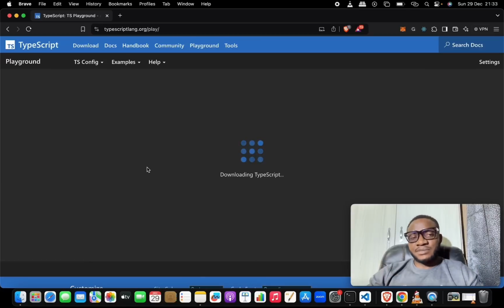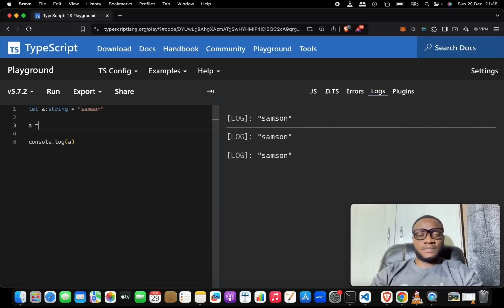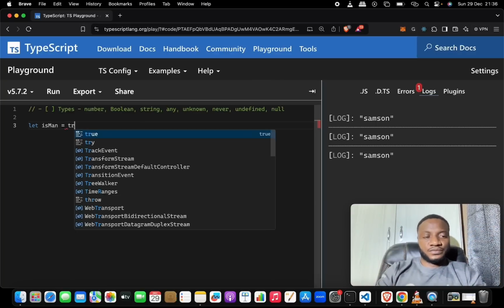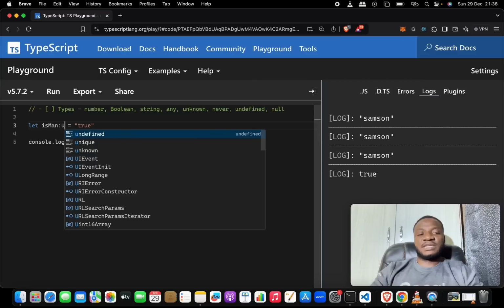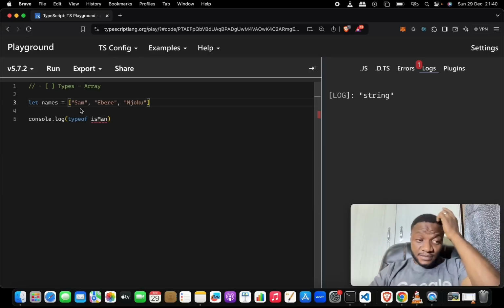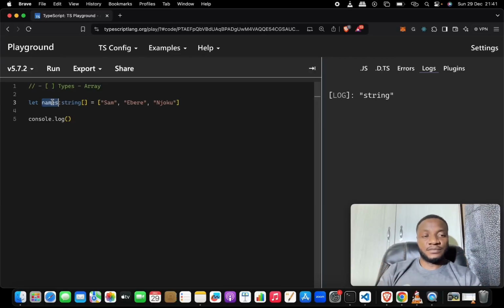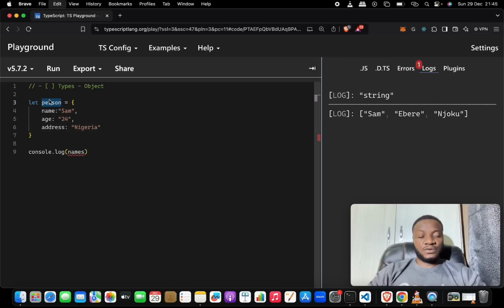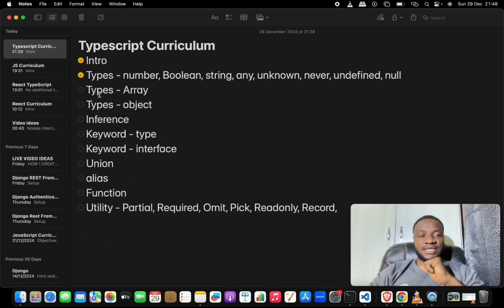Understanding TypeScript Data Types – Key Concepts & Examples | A Beginner’s Guide with Examples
Unlock the power of TypeScript by learning its core data types in this beginner-friendly tutorial! Whether you're new to TypeScript or looking to strengthen your fundamentals, this video breaks down all the essential data types — including string, number, boolean, any, void, undefined, null, never, array, tuple, enum, and object.

We'll walk through clear examples and real-world use cases to help you write safer and more robust TypeScript code.

✅ What You’ll Learn:

Why TypeScript types matter
Common TypeScript data types explained
How to use each type with examples
Best practices for type safety

📚 Perfect for:

JavaScript developers transitioning to TypeScript
Self-taught devs leveling up their skills